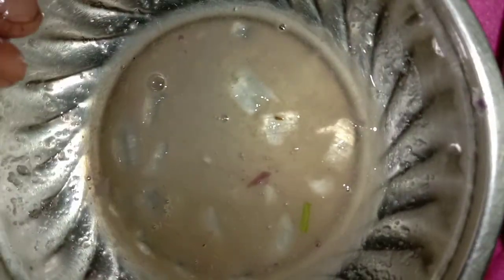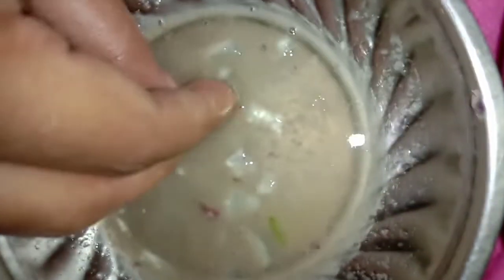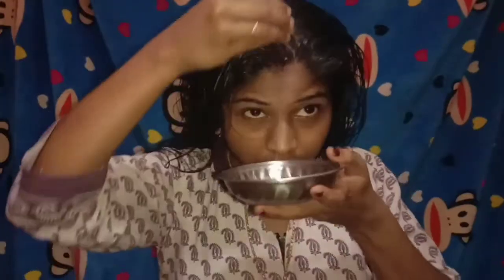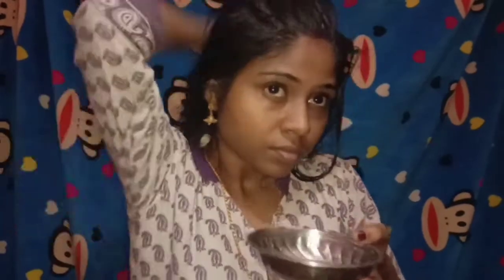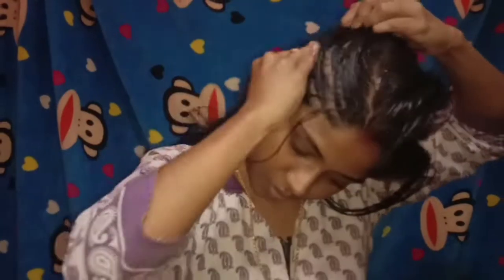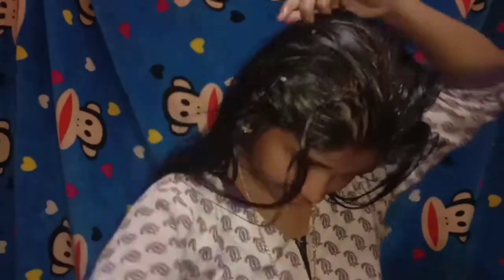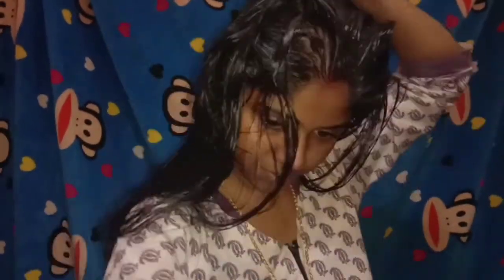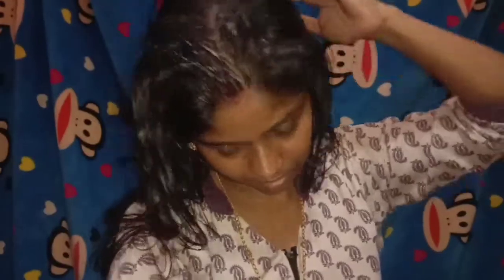നെറ്റികയറൽ മാറി മുടി സമൃദ്ധമായി വളരാൻ || hair growth challenge || abhisworld || long hair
Hello beauties.

Don't forget to bump the quality up to HD(720p)

30 Days Hair Growth Challenge

Day - 14

നെറ്റികയറൽ തടഞ്ഞു മുടി സമൃദ്ധമായി വളരാൻ